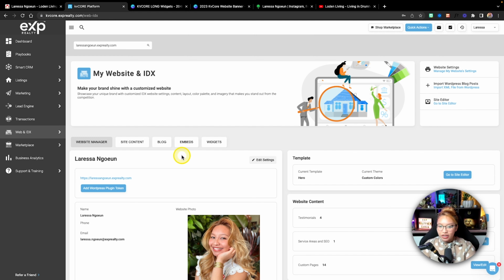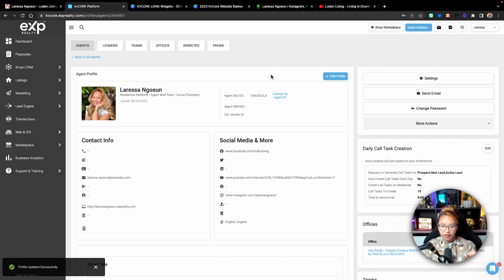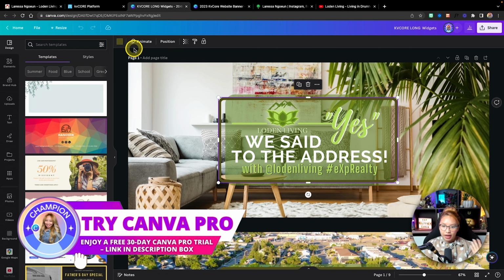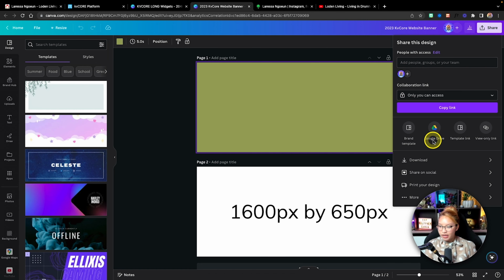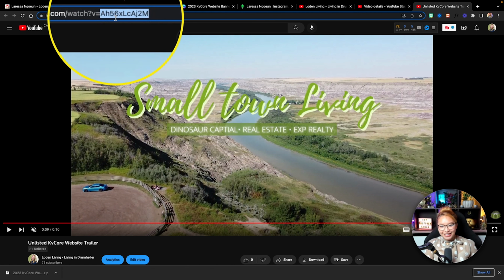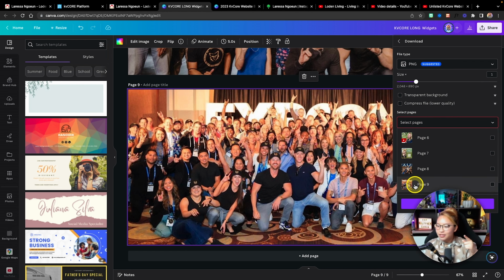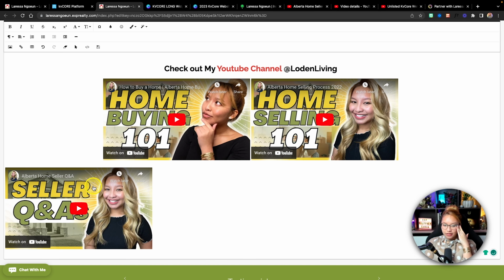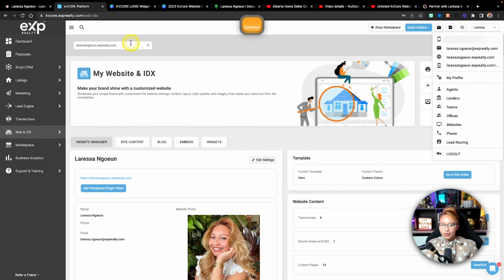KvCore Makeover: 10 Easy Ways to Custom BRAND your KvCore Website!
Discover 10 Effortless Ways to Personalize Your KvCore Website in 2023!

Are you ready for a KvCore make-over? In this video, I show you 10 simple things you can do to customize and level up your boring out-of-the-box KvCore website. And at the end of the video, I am going to share with you a bonus tip that will help you further amplify your personal brand and showcase your content. By implementing these simple adjustments, you'll stand out from the crowd and leave a lasting impression on your potential clients!

▼TIMESTAMPS▼
00:00 - Overview of my KvCore Website
01:04 - Brokerage Disclaimer and Video Overview
01:50 - KvCore “Agent Profile” Settings Overview
02:33 - Task #1: change profile picture
02:42 - Task #2: customize name & title
03:01 - Task #3: contact info & insert social media handles
03:39 - Task #4: agent bio & credentials
04:14 - KvCore “WEB & IDX” Settings Overview
06:12 - Task #5: custom (site) colour
07:13 - Task #6: custom background image
10:22 - Task #7: upload your logo
10:45 - Task #8: custom background video loop
12:45 - Task #9: customize site tagline (header)
12:56 - KvCore “Site Editor” Settings Overview
14:05 - Task #10: custom widget photos & hyperlinks
17:17 - *Bonus TIP (try at your own risk haha)
19:34 - Don’t forget to do this!!

▼MENTIONED VIDEOS▼
→ 07:33 & 11:45 - How to Create Youtube Video Intro with Canva
→ 20:00 - KvCore Landing Page Tutorial 2023

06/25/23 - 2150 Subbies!